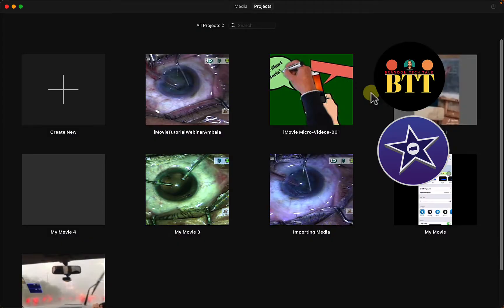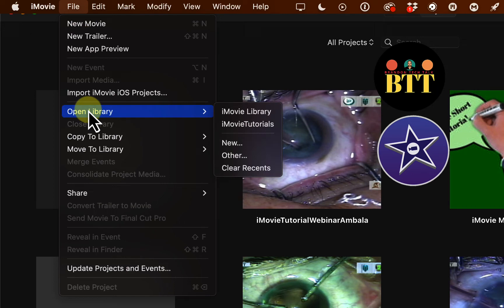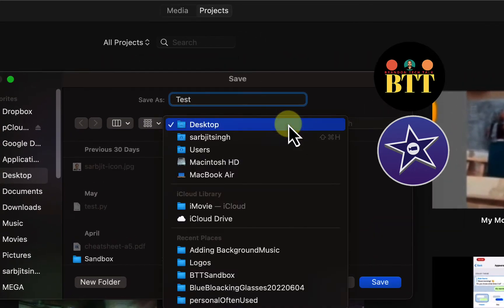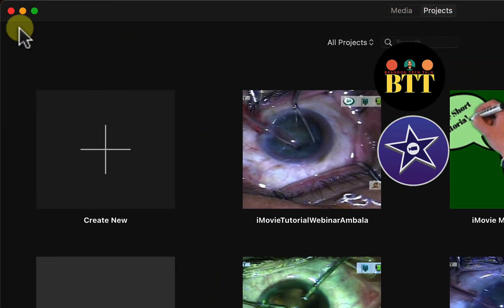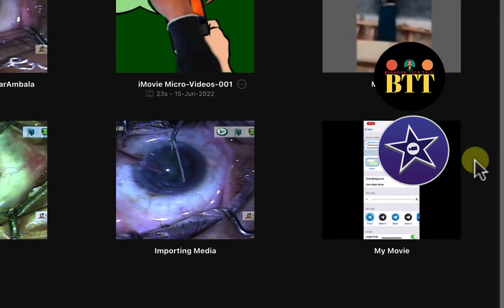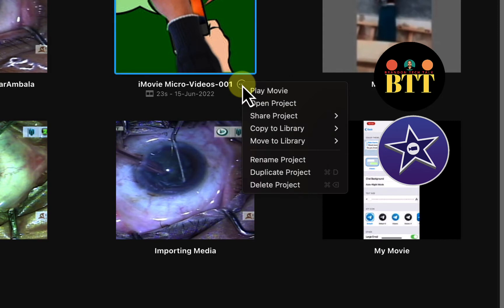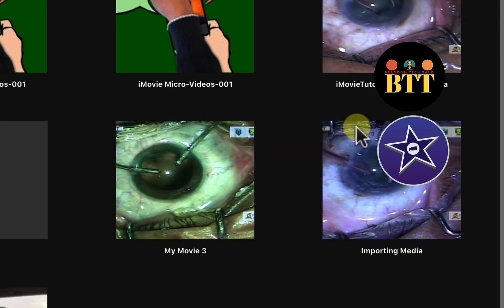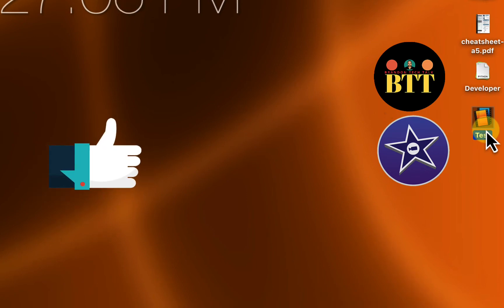Transferring an imovie Project file to another computer or person to continue to edit it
Hello Guys! Welcome to another short iMovie tutorial. Today I shall show you how to transfer an iMovie project from an iMovie library so that you can use that project file on another computer or you can share that project file with another member of your team or a collaborator of a project.

As you all know that iMovie libraries can become huge very quickly.  They can be many GB in size as they contain your events and those event contain projects which in-turn can contain many assets like video files, photographs, music files and logos etc.

Sometimes we need to transfer just one single project so that you can continue to edit it on another computer or you can share it with a team member or a collaborator. Today I’ll show you a simple method of doing exactly.

First step is to make a new library. It can be on your desktop, another folder or better still an external hard drive.  For the purpose of this tutorial, I’ll create one on my desktop.

Take care.  Cheers !
Brandon
Brandon Tech Talk